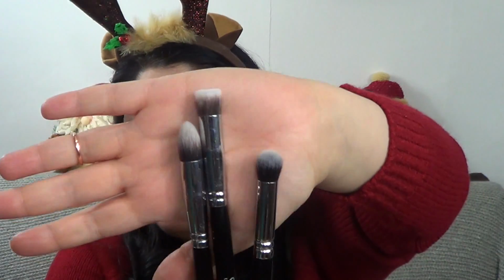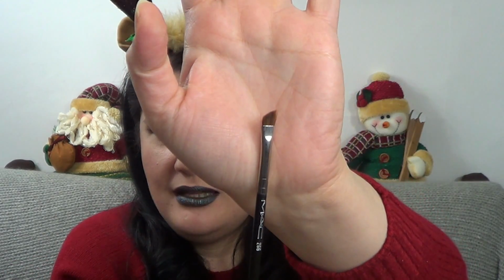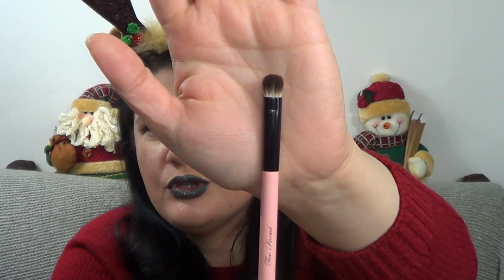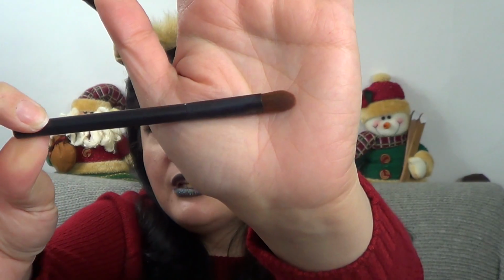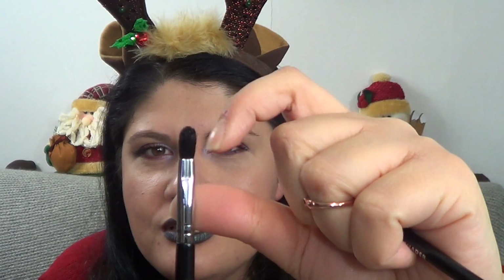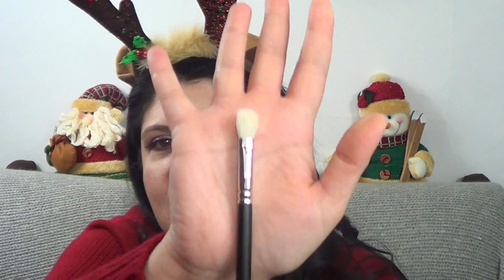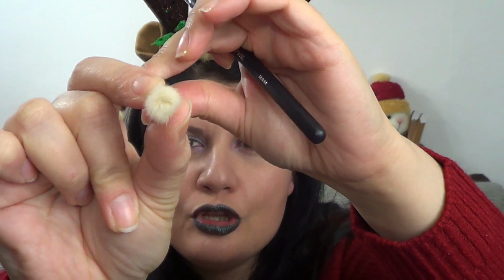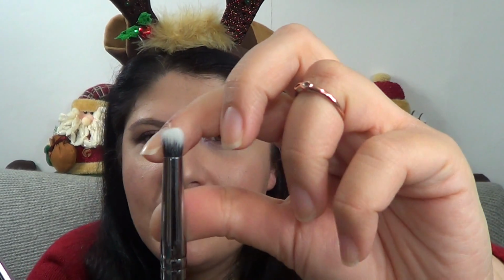Brush series: favourite eye brushes (Eng) |Smugnificent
OPEN AND ENTER MY MAGIC WORLD

Let's kick off the year with a highly requested video about makeup brushes!

Brushes  mentioned (not in order necessarily)

Sigma P80 brush
Sigma P86 brush
Zoeva concealer buffer brush 142
MAC 266 small angle brush
ELF eye  crease brush
H&M eyeshadow brush (discontinued)
Too Faced brush (mine is from a palette but I found the same in the 3 piece shadow brushes kit)
Zoeva Luxe All over shader 222
Zoeva cream shader 233
Urban Decay (mine are from palettes but you can find some individual ones in the Good Karma brush series)
Nars (mine is from a palette)
Zoeva Luxe Smoky Shader 234
Anastasia Beverly Hills double-ended brush (from a palette)
Sigma Shader Crease brush E47
Zoeva Detailed Shader 237
MAC 217 Blending brush
Zoeva Luxe Soft Definer 227
Zoeva Luxe Soft Crease 221
Morphe M441 pro firm blending crease
Heart series blending brush
Sigma Blending brush E36
Zoeva Luxe pencil 230
Zoeva Petit eye blender 223
Sigma Smudge brush E21
Zoeva Smudger 226
Sigma waterline liner E17

I'm wearing:
Christmas jumper: C&A
Reindeer ears: Claire's
Lips: LA Splash Catrina (with a bit of MAC blue brown pigment)
Ring: old infinity knuckle ring